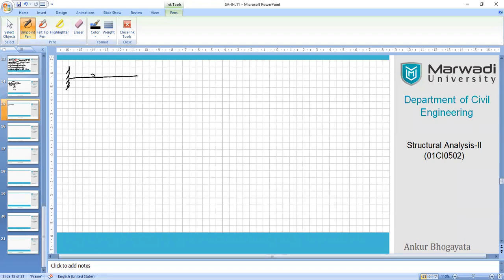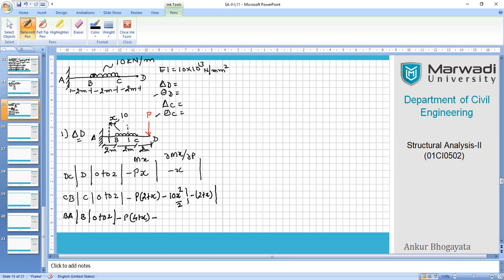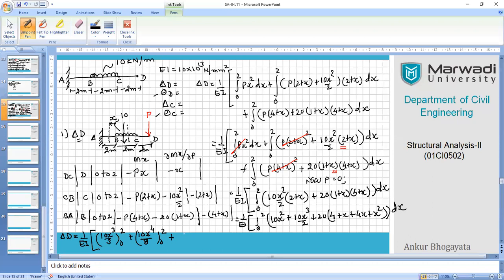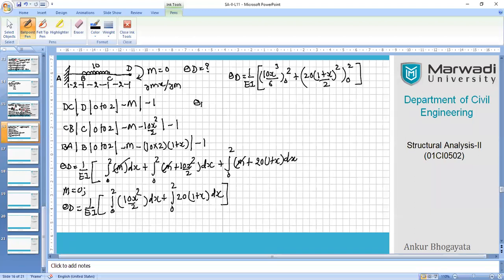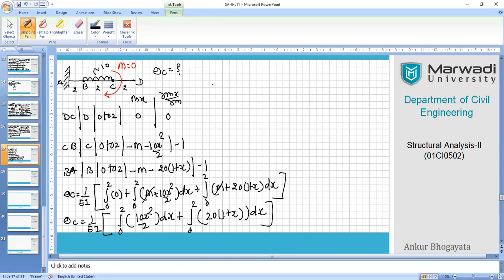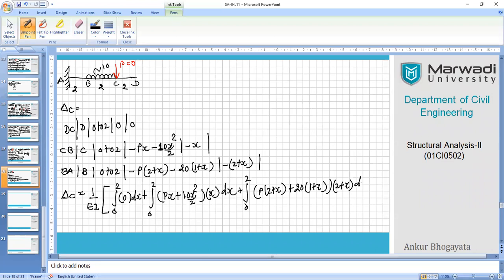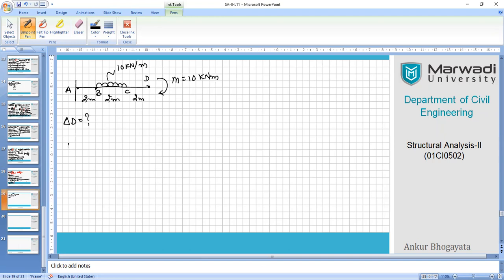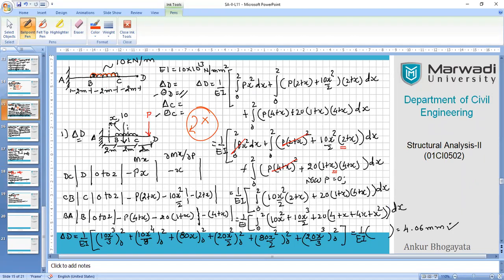SA II sem5 MU L11 Ankur Bhogayata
Energy principle-1